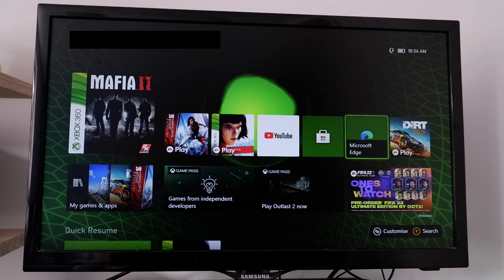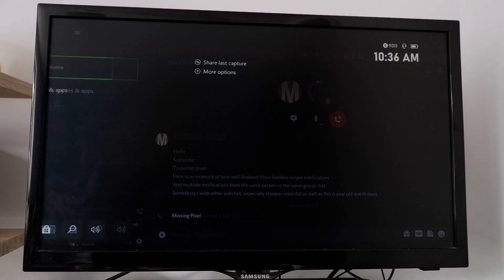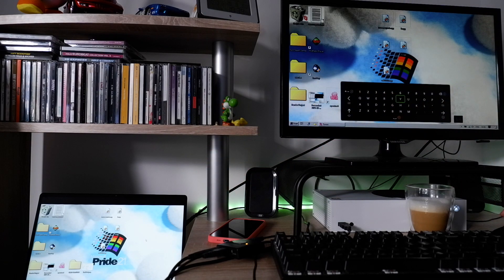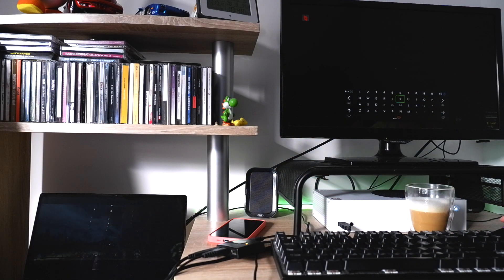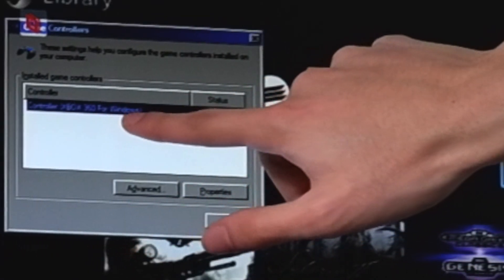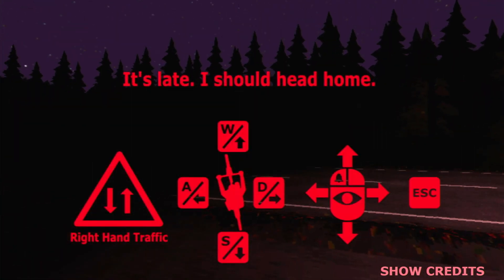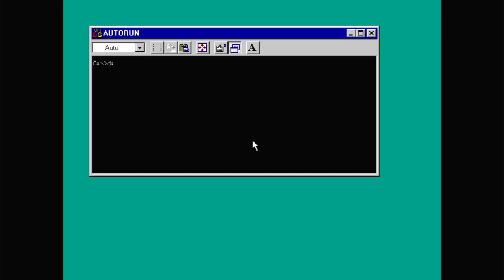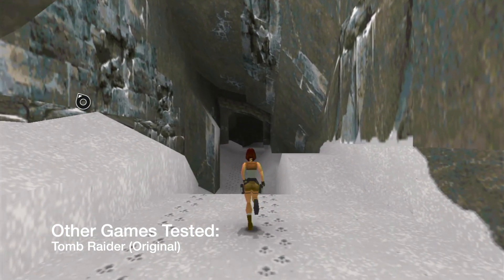The New Xbox Update Is A Game Changer (Chromium based Edge on Xbox)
I was excited to see what sort of things you are able to do with the new Microsoft Edge on Xbox, so in this video, I take a look at emulation, HTML 5 gaming, and even streaming games from your PC. I was shocked by the results, and I hope that you will be too.